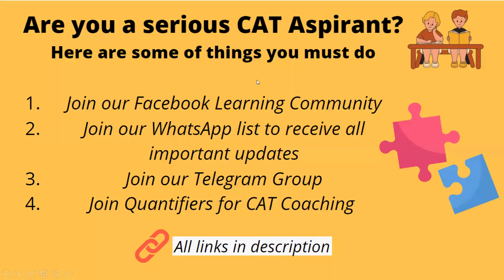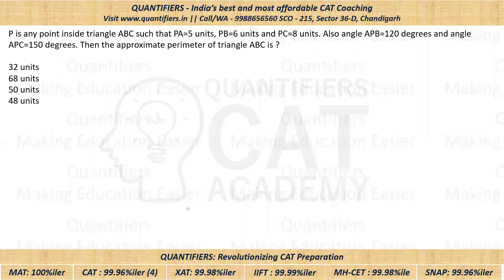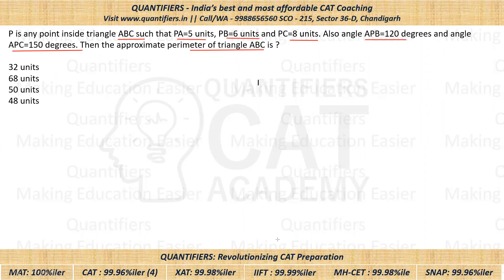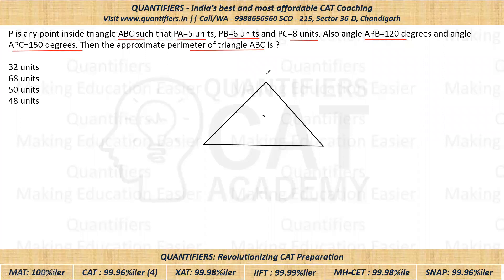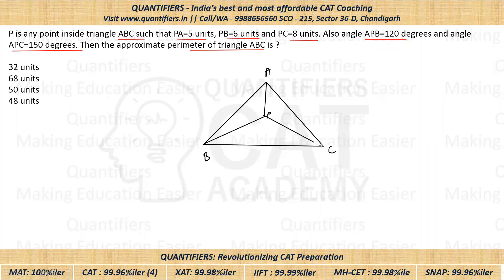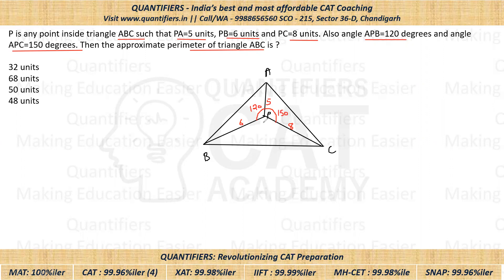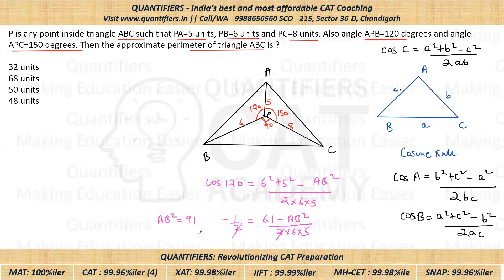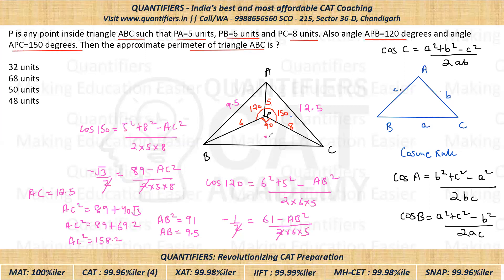CAT QA || Question of the day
P is any point inside triangle ABC such that PA = 5 units, PB = 6 units and PC = 8 units. Also ∠APB=120 degree and ∠APC=150 degree. The approximate perimeter of triangle ABC is:

1. 32 units 2. 68 units  3. 50 units  4. 48 units